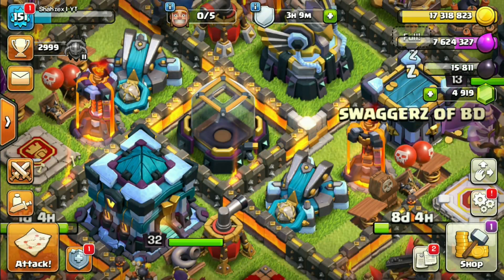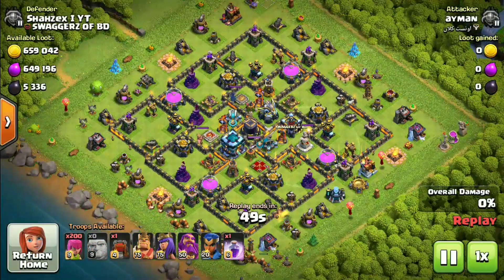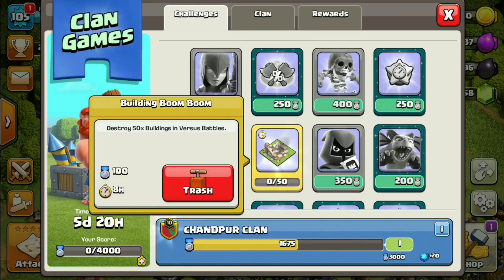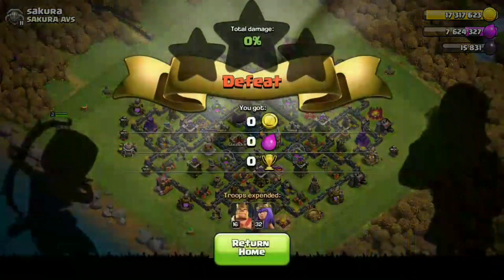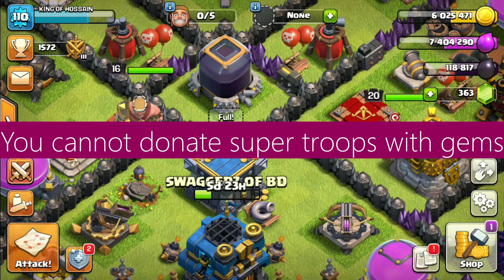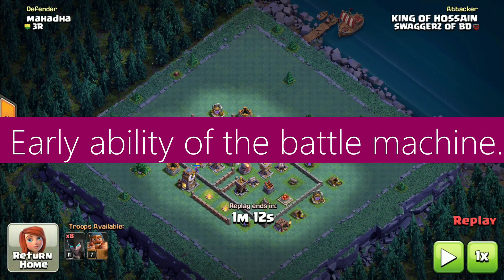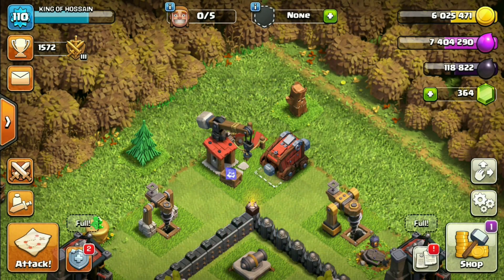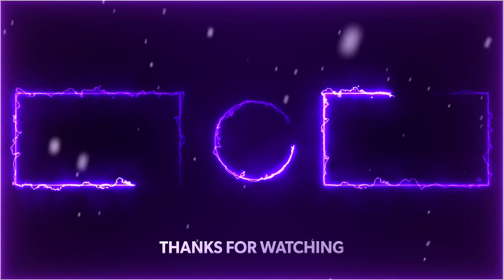Top 10 UNIQUE Tips & Tricks of Clash of Clans| Unique Tips & Tricks Part-17 | Shahzex | (COC)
Hello guys! This is Shahzex, back with another video of UNIQUE TIPS and TRICKS. Can we hit 10 likes? :3

*Top 5 UNIQUE Tips and Tricks for Town Hall 10 | Beginner to Pro | #2 | Shahzex | Clash of Clans(COC)

*Top 5 Tips and Tricks of Clan War League (CWL) | UNIQUE Tips and Tricks | Shahzex | Clash of Clans